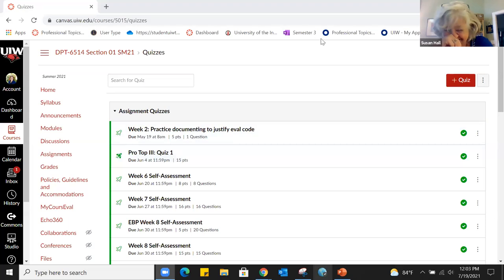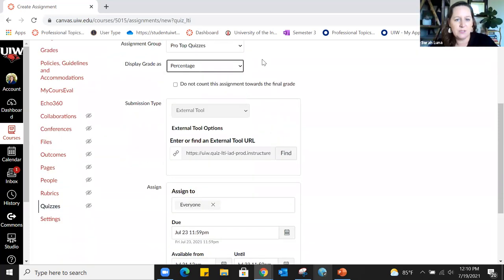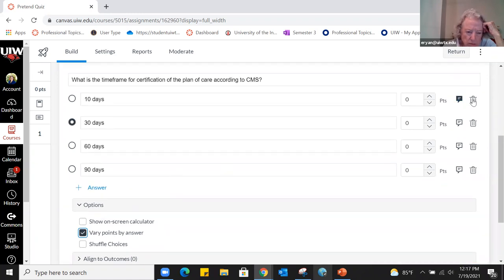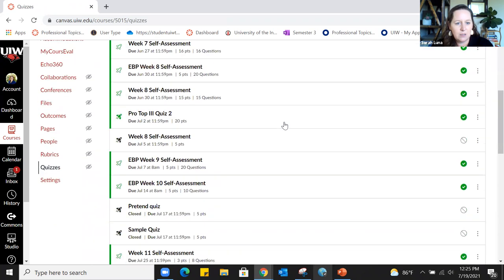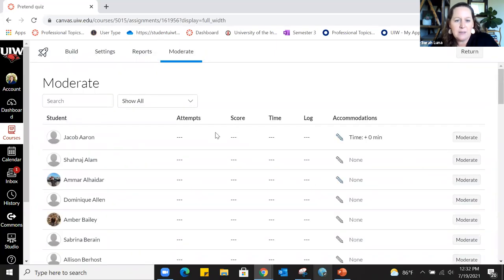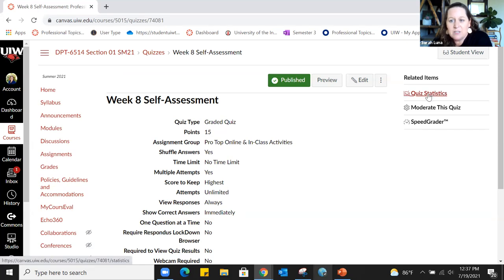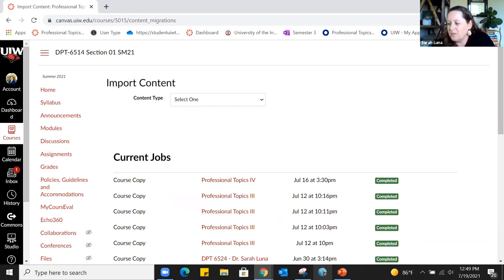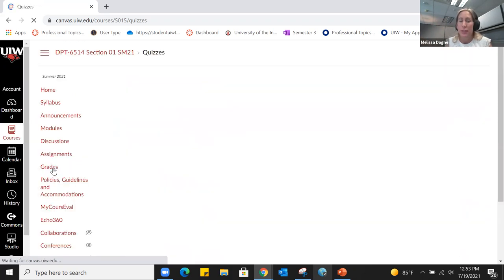Canvas Hours | Creating Quizzes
Dr. Sarah Luna will take us on a guided tour of Canvas Quizzes.